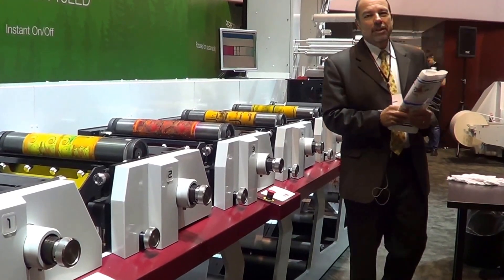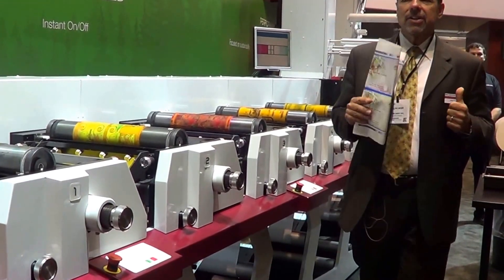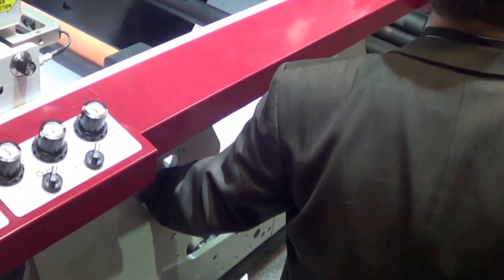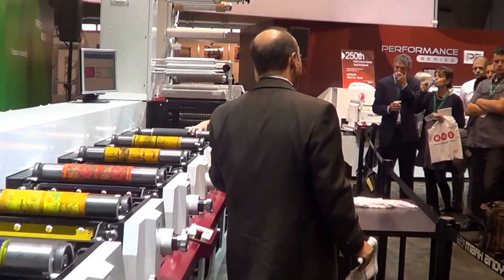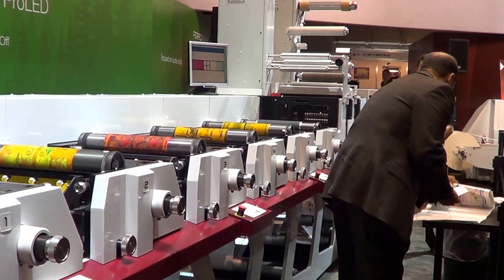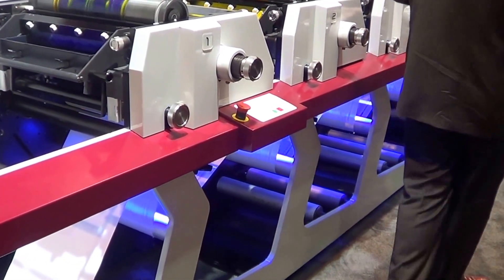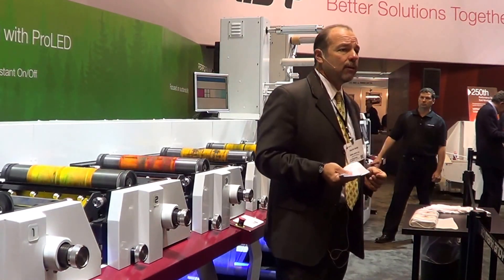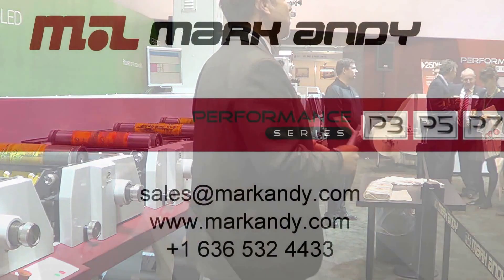Mark Andy Performance Series P3 featuring ProLED Curing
Technical demonstration of the Mark Andy Performance Series P3 flexo press technology at Labelexpo Europe 2013. This press features Mark Andy ProLED Curing - a revolutionary UV LED curing technology which has won the 2013 Global Label Award for Innovation and the 2013 FlexoTech Innovation Award.